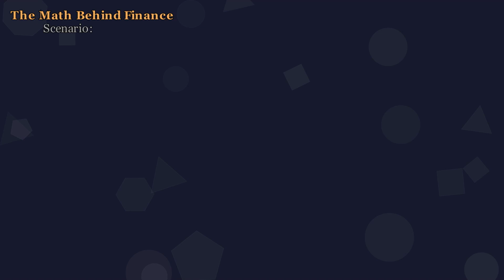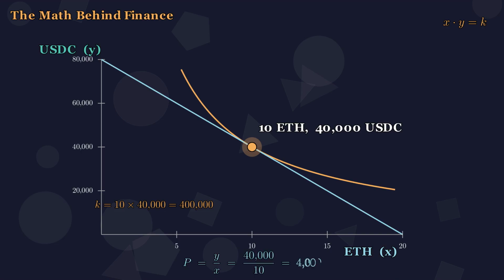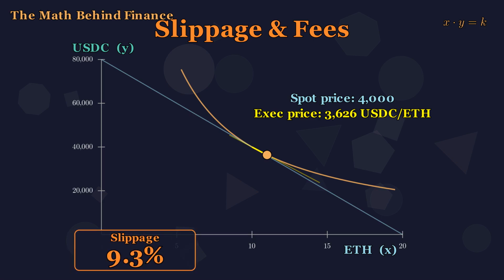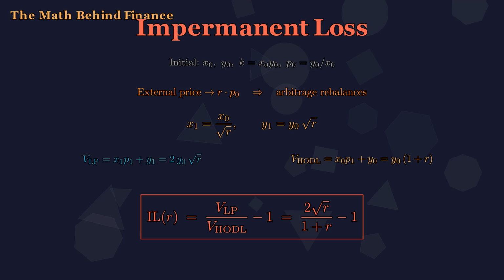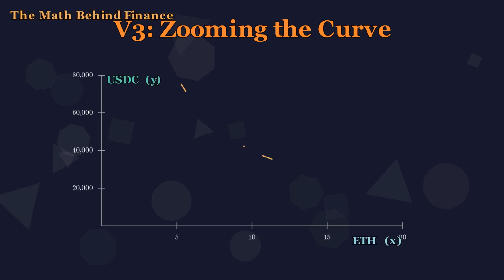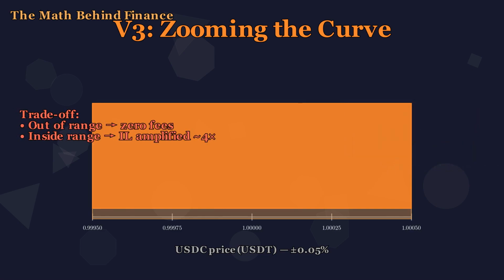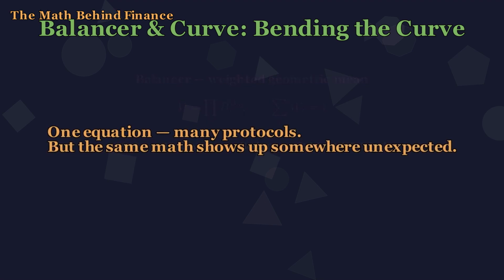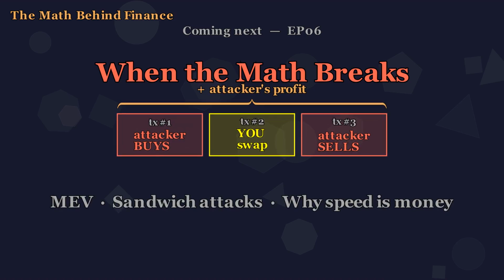Why DeFi Liquidity Providers Lose Money in a Bull Market (The Math Behind Finance Ep5)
ETH doubles — and your Uniswap position STILL loses money? That's impermanent loss, and the math behind it is both beautiful and brutal.

In this episode, we derive the impermanent loss formula from first principles, visualize how xy=k creates a hyperbolic trading curve, and explore why Uniswap V3's concentrated liquidity is 16× more capital efficient — and 4,000× for stablecoins. We also compare Curve's StableSwap (180× less slippage) and Balancer's weighted pools, then reveal how the same math powers transformer attention in AI.

Chapters:
0:00 The Paradox — Bull Market, You Still Lost
0:33 The Hyperbola — Six Characters That Replaced Wall Street
1:56 Slippage & Fees — What One Trade Really Costs
2:53 Impermanent Loss — The Dirty Secret of LPs
4:46 V3 — Same Capital, 16× Deeper
6:21 Balancer & Curve — Bending the Curve
7:26 Same Math, Different World — DeFi Meets AI
8:21 What's Next — MEV & Sandwich Attacks